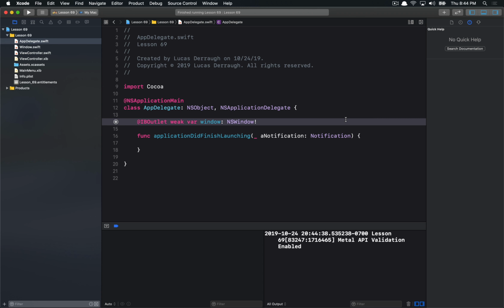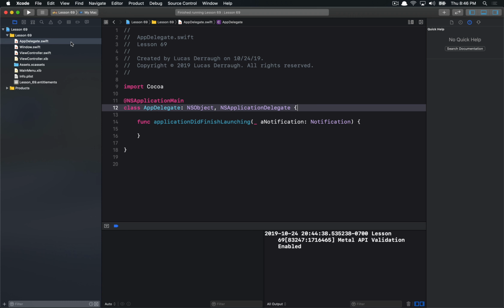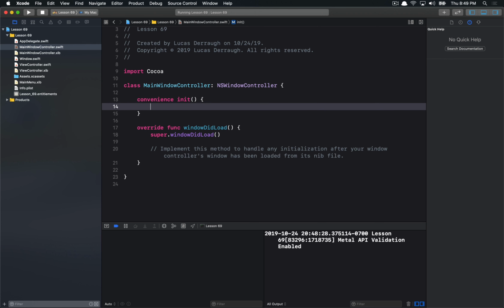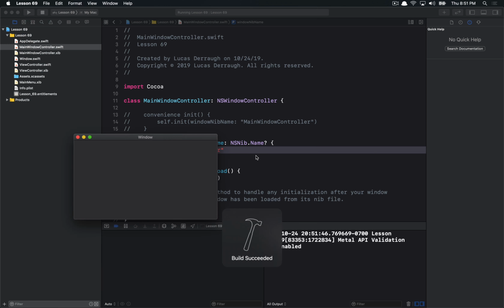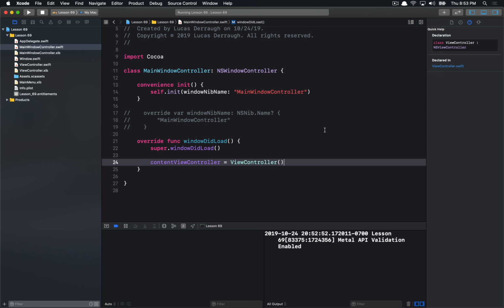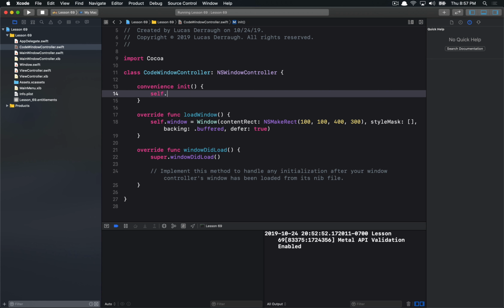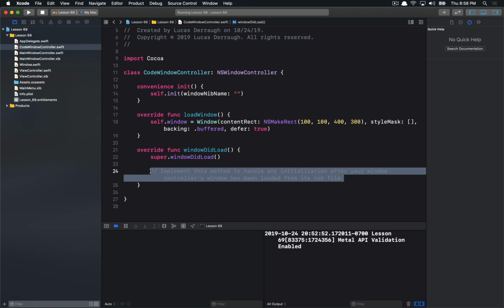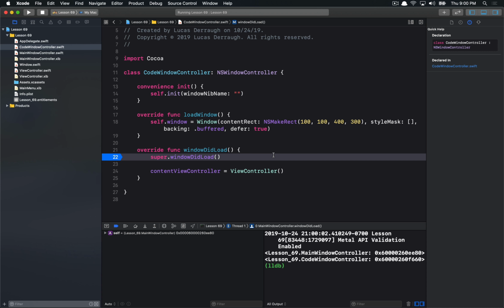Cocoa Programming L69 - NSWindowController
How to subclass NSWindowController with xib and programmatically. Also show how you can use loadWindow to lazily load the window of the window controller.